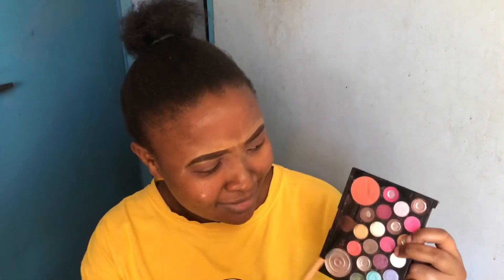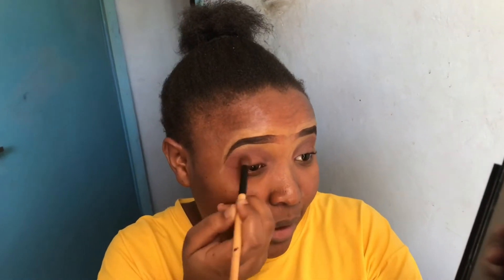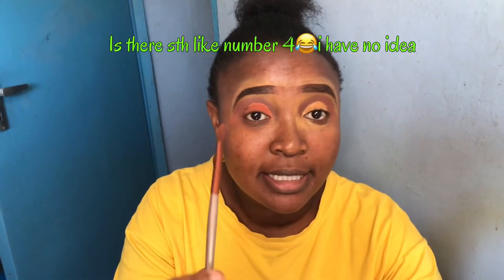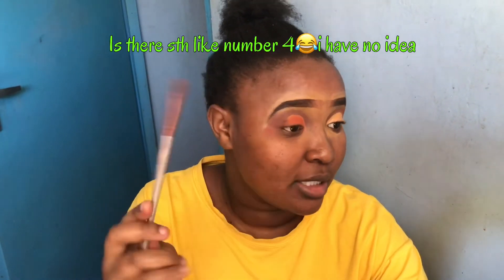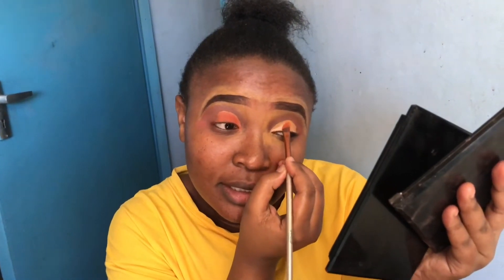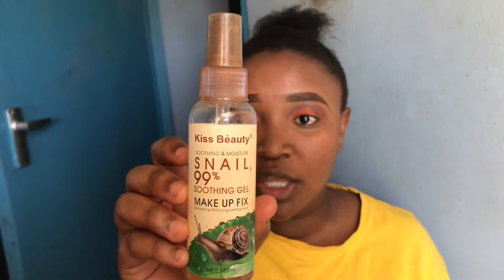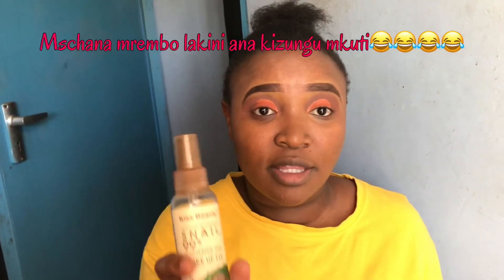Lets play with orange 😌💕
Hey guys i know i keep on apologizing for my inconsistency but am sorry
I hope y’all are staying safe and doing great ,here is a short video of how am keeping myself busy with makeup and i hope you enjoy it
I also wanna thank my small sister who was behind the camera💕💕